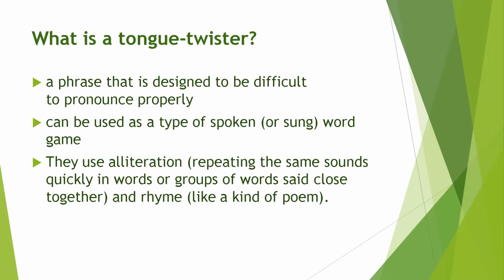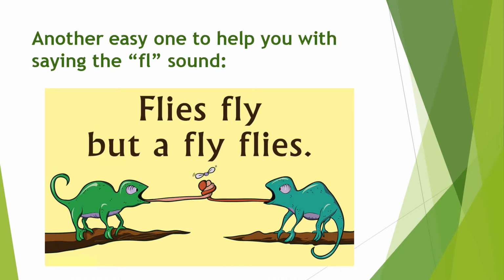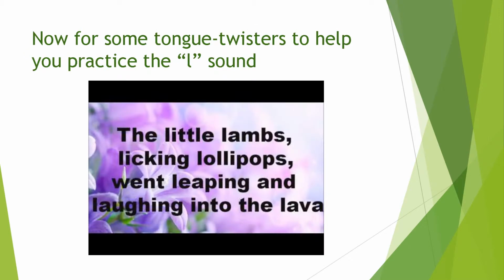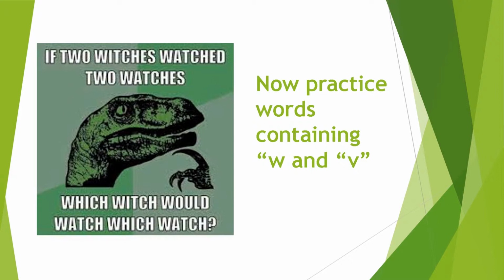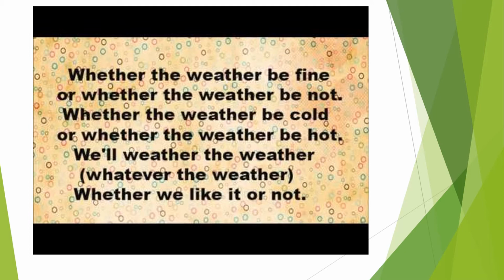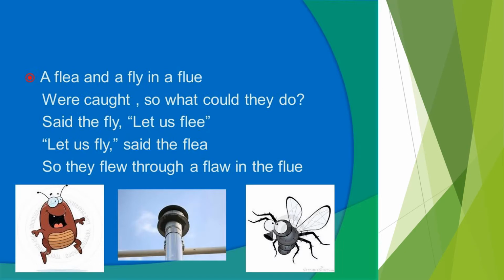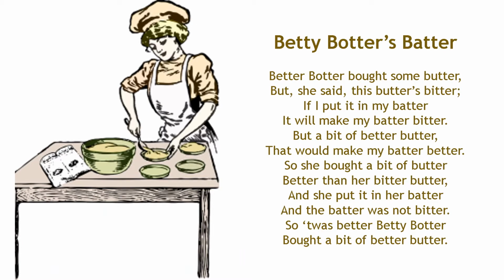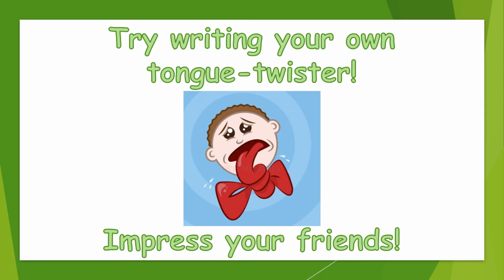Tongue Twisters are Fun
Saying tongue-twisters is not only fun, but also a great way to practise your spoken English! If you have trouble pronouncing particular sounds, such as the "L" sound, you can simply practice tongue-twisters focusing on these sounds!